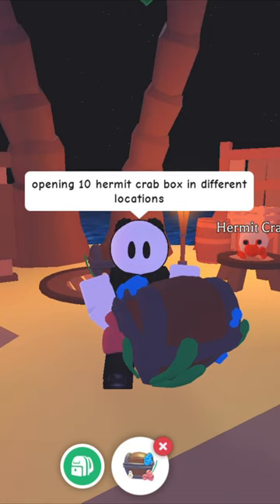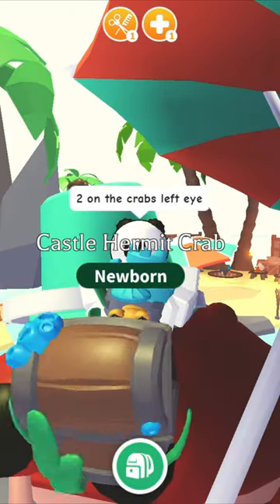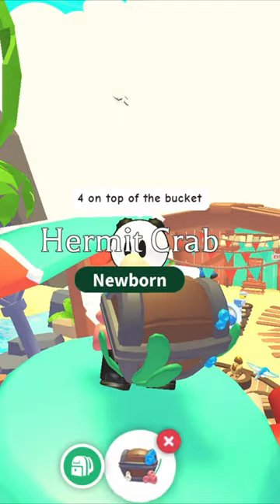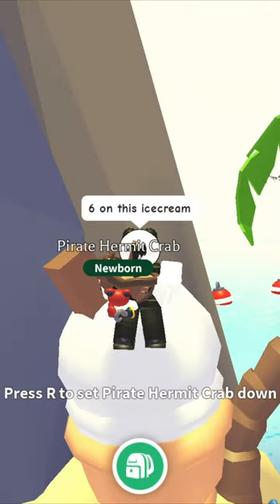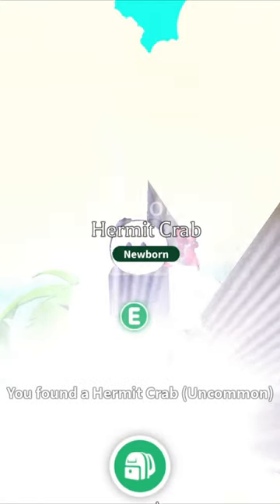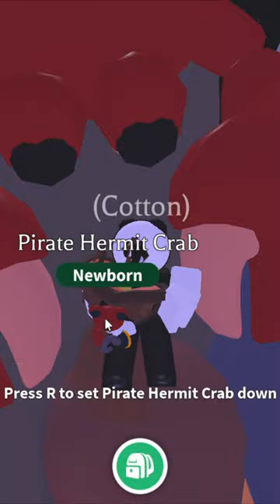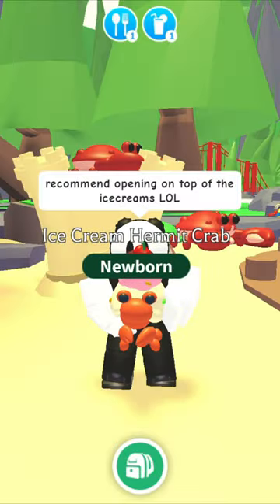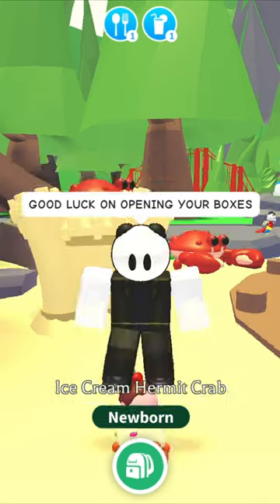🤯BEST LOCATION TO OPEN HERMIT CRAB BOXES🤯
I opened 10 Hermit Crab Boxes and THIS HAPPENED!🤯🤯🤯